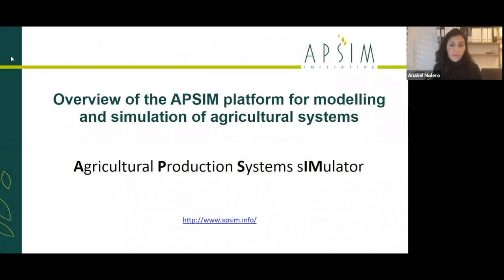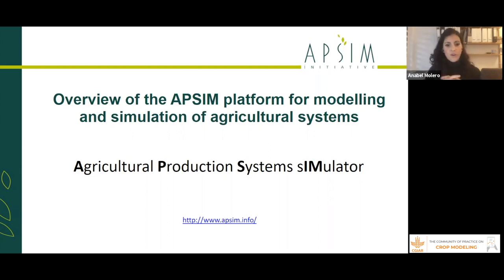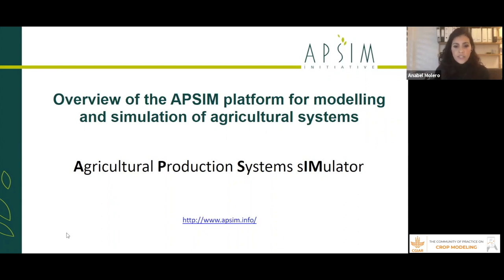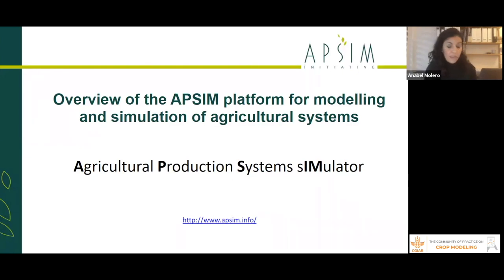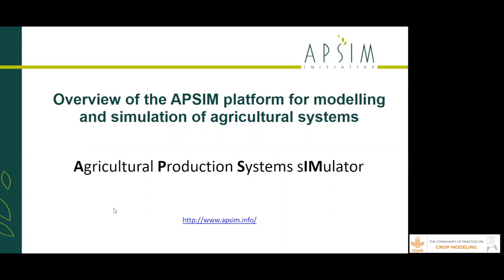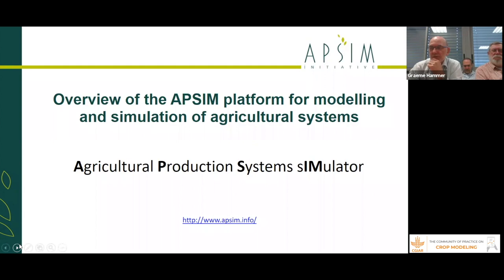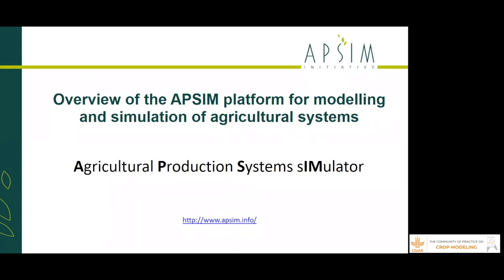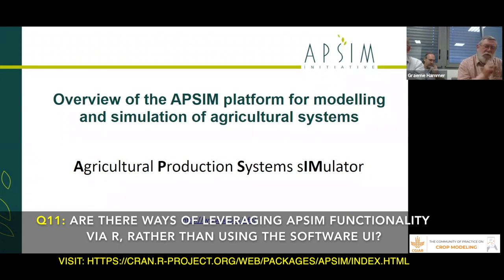Webinar - APSIM Platform for Modeling and Simulation of Agricultural Systems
The Agricultural Production Systems sIMulator (APSIM) platform is widely used worldwide for modeling and simulation of agricultural systems. It contains a suite of modules that enable the simulation of systems for a diverse range of plant, animal, soil, climate, and management interactions. These modules include a diverse range of crops, pastures, trees, soil processes including water balance, N and P transformations, soil pH, erosion and a full range of management controls. APSIM resulted from a need for tools that provided accurate predictions of crop production in relation to climate, genotype, soil, and management factors while addressing the long-term resource management issues.

In this webinar, organized by the Crop Modeling Community of Practice in collaboration with the Geospatial CoP and the iCROPM, a panel of APSIM experts formed by Graeme Hammer, Scott Chapman, Greg McLean and Karine Chenu will present an overview of the platform, their experience, and some relevant examples. After their brief introduction, webinar attendees will have the opportunity to ask any APSIM-related questions.